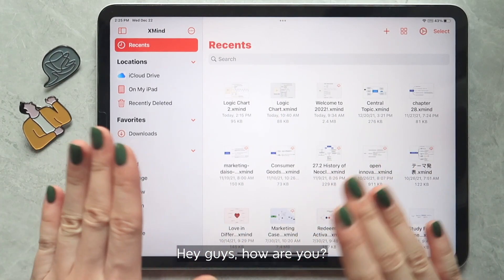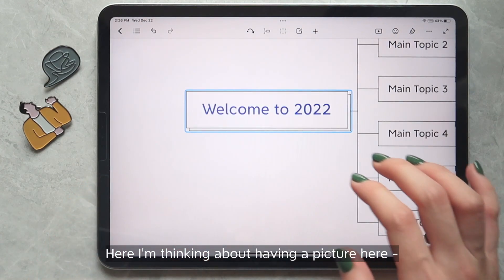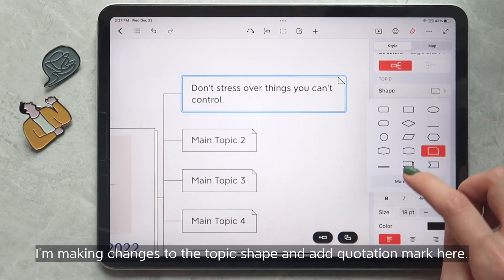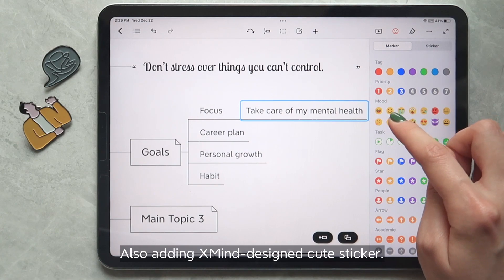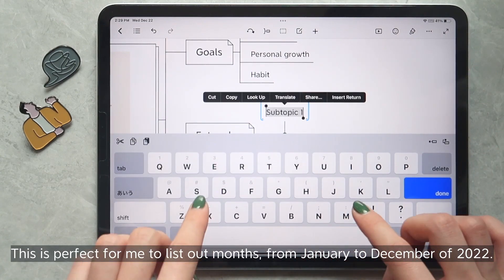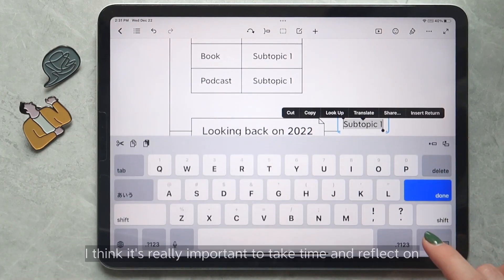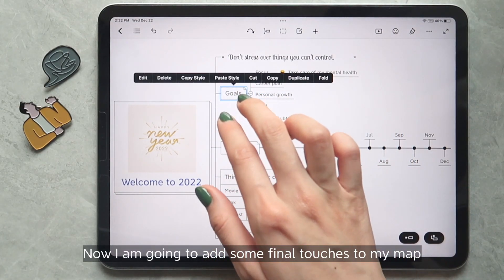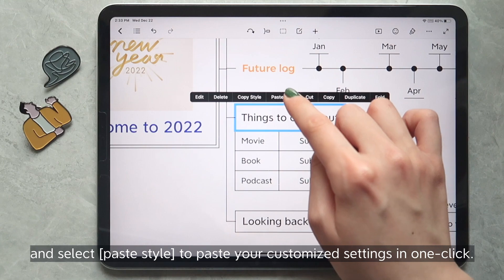Plan for 2022 on iPad | Mind Mapping with Me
Come together mind mapping and planning with me for 2022 on iPad! The finished planning template can be downloaded

🕰TIMESTAMPS:
00:21 - Create a New Map on iPad
00:34 - Use Split View on iPad with XMind
00:47 - Quote of 2022
01:09 - List Goals for 2022
01:34 - Future Log Section (Timeline)
02:02 - Things to Check out (Tree Table)
02:22 - Look back on 2022
02:39 - Final Touches and Customizations